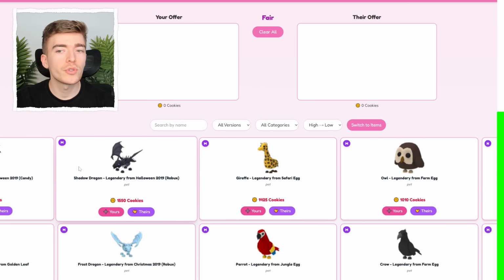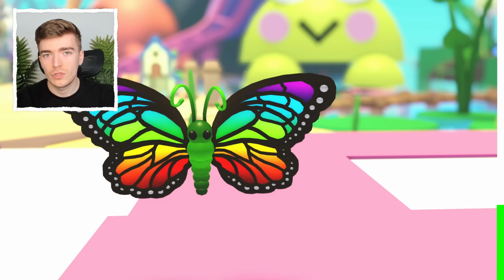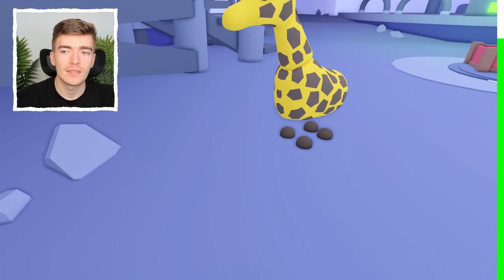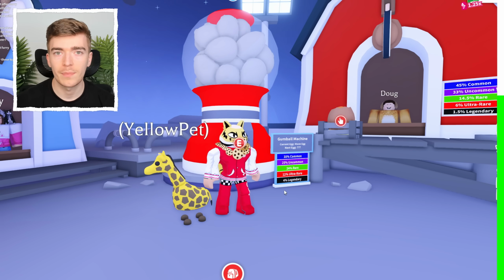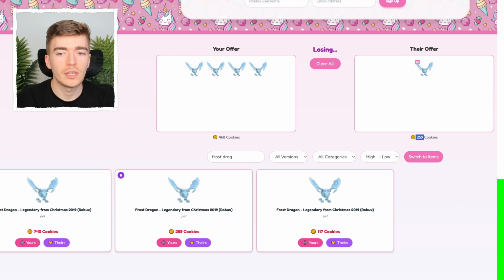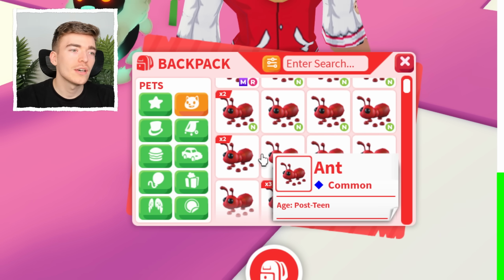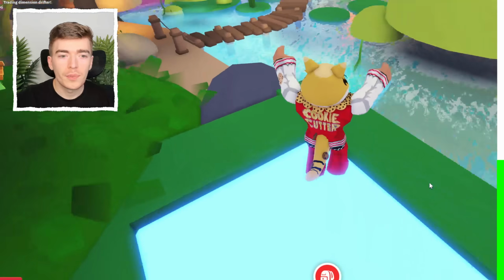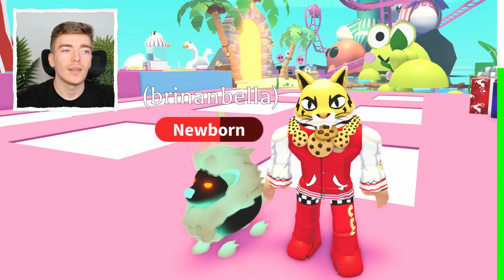How To Get An EXOTIC INVENTORY Easily In Adopt Me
how to get exotic adopt me pets fast and easy in roblox adopt me pets, cookie cutter playadoptme youtuber will show you the best ways to get an exotic inventory in roblox adopt me pets with 10 tips and tricks to grow your inventory and get your dream pets or exotic pets fast in the game

0:00 How To Get An EXOTIC INVENTORY intro
0:16 Tip 1
1:46 Tip 2
3:20 Tip 3
5:02 tip 4
6:45 tip 5
7:57 tip 6
9:53 tip 7
11:02 tip 8
11:40 tip 9
12:56 tip 10

My Roblox Username: CookieCutter